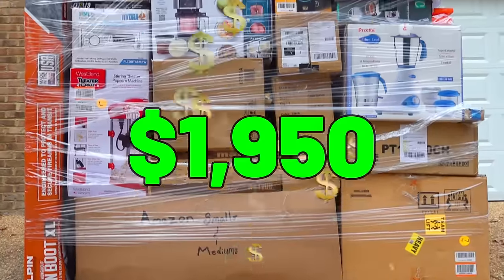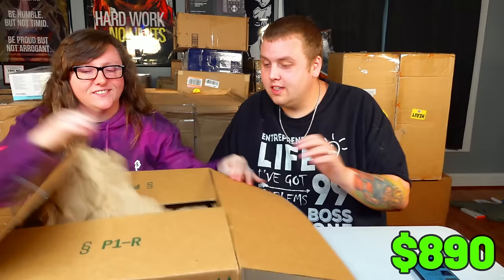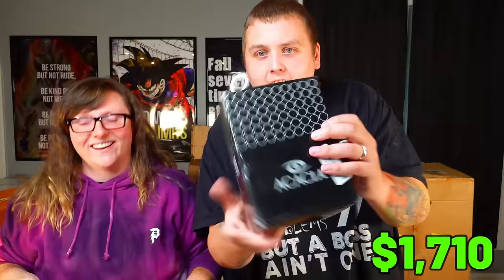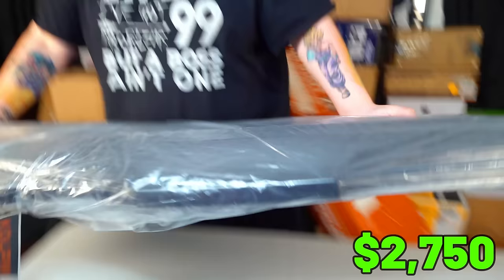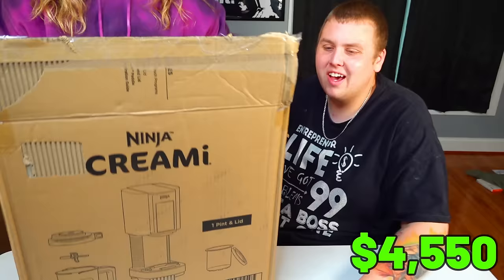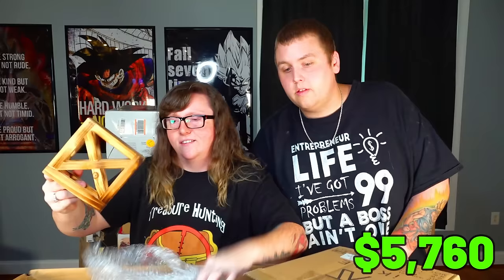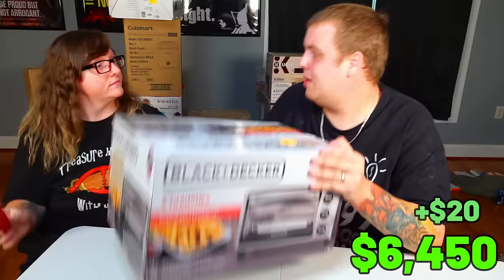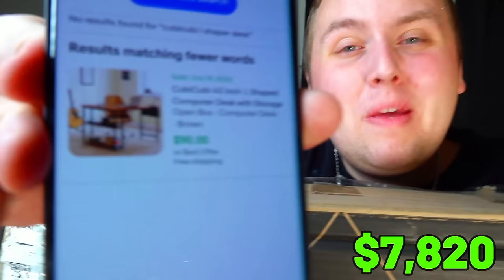I Bought a GIANT Amazon Returns Pallet For $1,950 and SCORED HUGE!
We bought this Amazon returns pallet for $1,950 and it was FULL of money making items all the way through! Profits will be through the roof! Don't miss this return pallet unboxing!